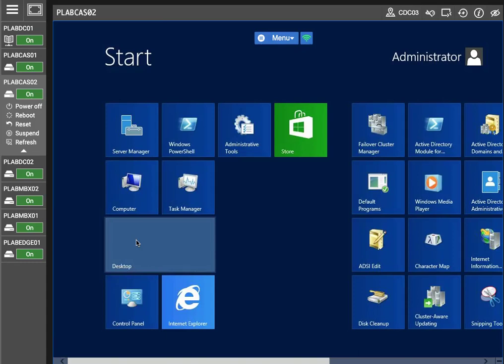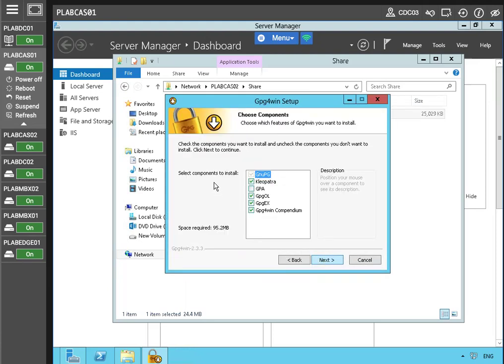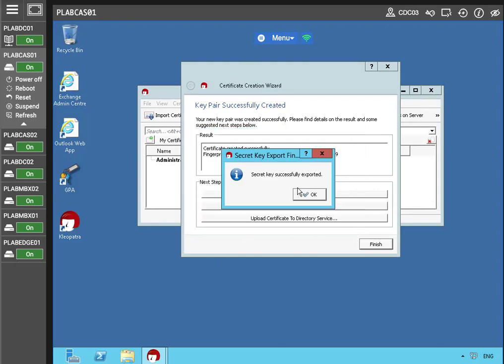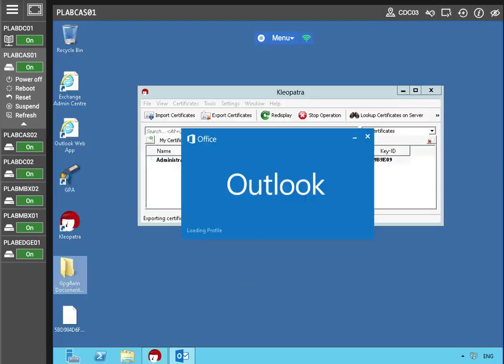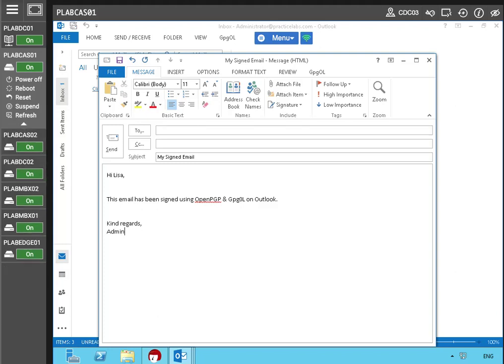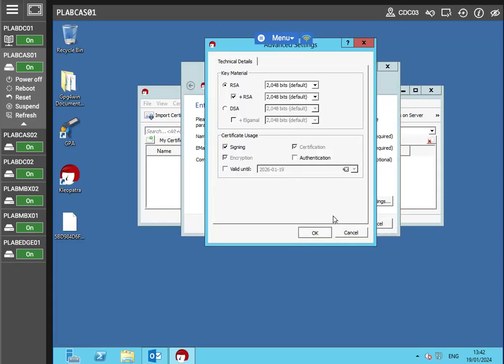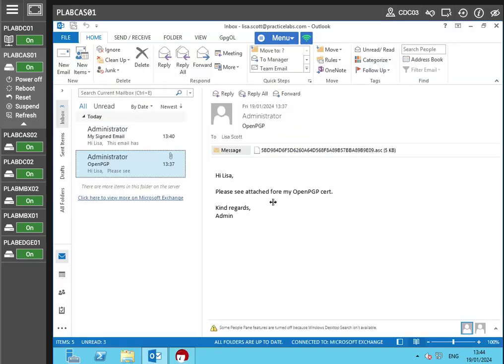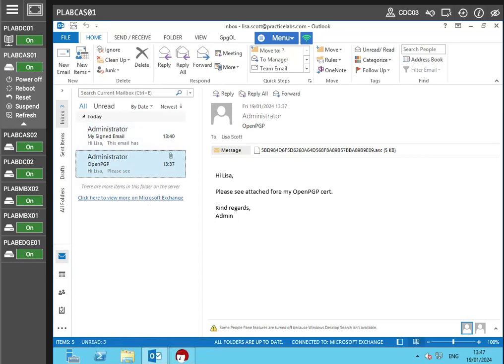Implement OpenPGP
Implementing OpenPGP in an enterprise is crucial for securing email communication and protecting sensitive data. It ensures compliance with regulations, provides authentication through digital signatures, and safeguards against data leaks and unauthorized access. OpenPGP offers a flexible, interoperable solution for fostering trust in communication channels within and beyond the organization.